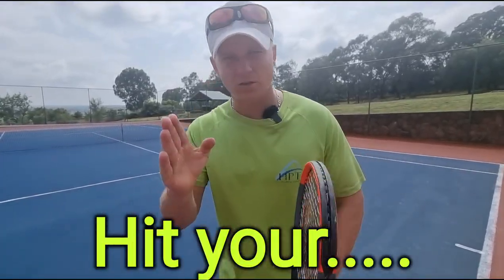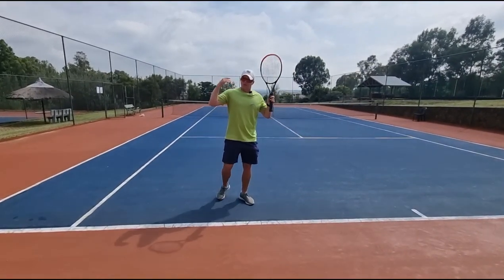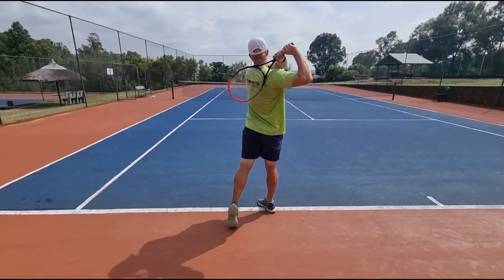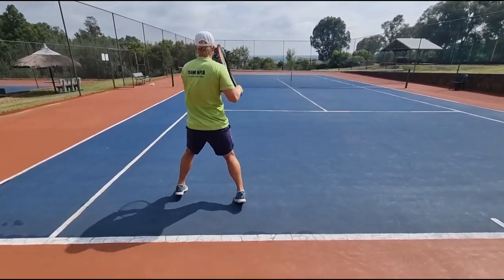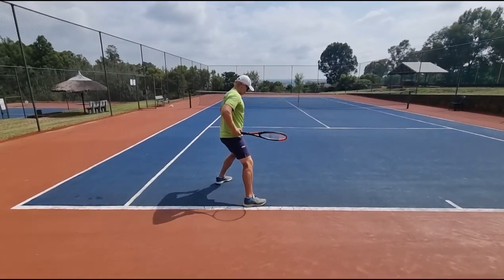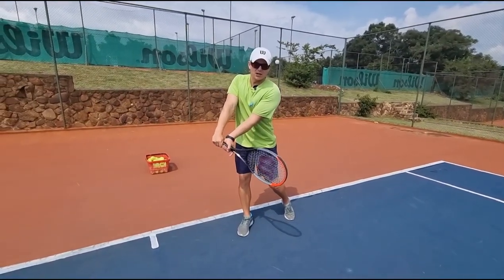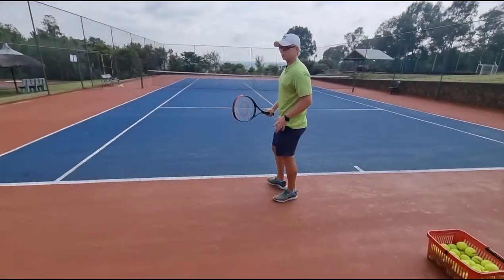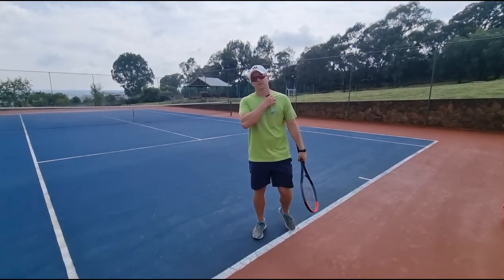How to hit your Backhand Crosscourt PERFECTLY |3 TIPS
How to hit your backhand crosscourt. In this video I'm going to show you exactly how you can get your backhand crosscourt more often when you need it. The first thing you want to do is recognize that you cannot step across your body too much. You have to step out with your left leg first and then there will be space for you to step forward with your right leg. Make sure you step out with your left and then in so there's enough space to go crosscourt. Secondly, very important for you to make sure that you always bring your left hip through, bring your left hip through, that will help you to get the ball crosscourt. Many players don't bring the left hip through and then they cannot get the ball crosscourt with enough spin and power. Bring your left hip through will also help you to get more spin, power, racket head speed will help you to get the ball to kick crosscourt and away from your opponent. Also what you want to understand is Yes, you're righthanded  but then as you start contacting the ball and swinging through your left hand has to take over. Make extremely sure on the double handed backhand left hand takes over as you spin over and threw the ball. That way you will get the ball crosscourt.